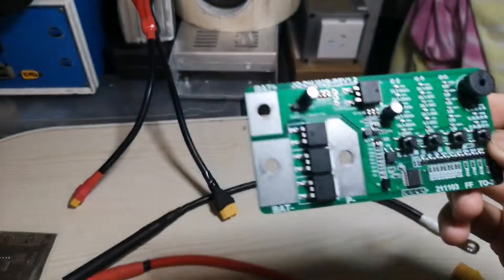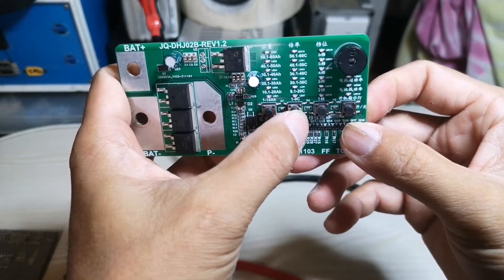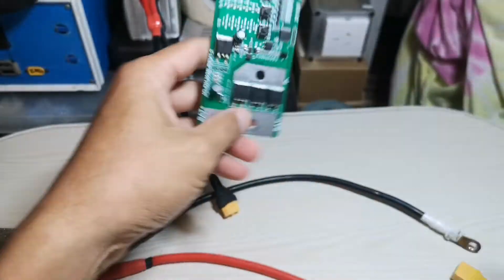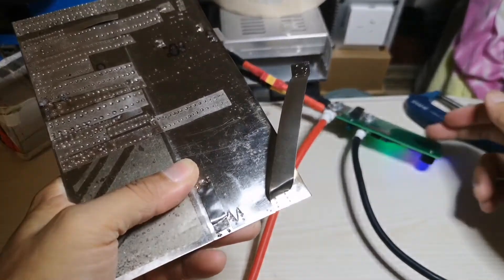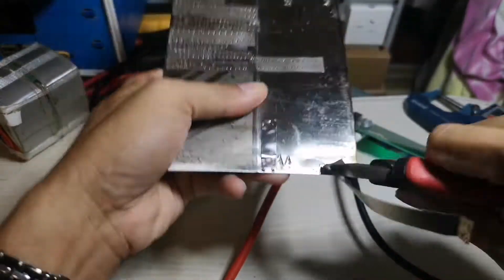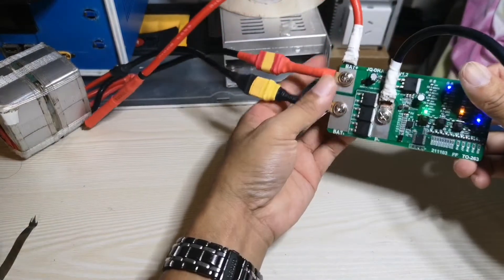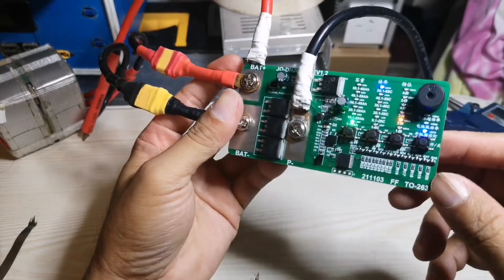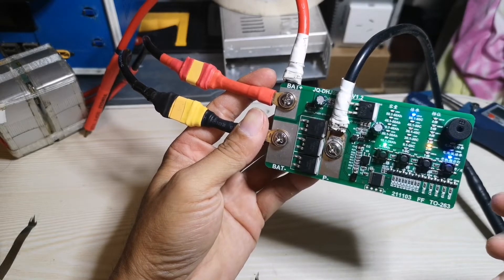2021 6G Intellegent mini spot welder JQ-DHJ02B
Latest spot welding controller review
Linkd below hope It will worked for you

AU $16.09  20%OFF | 6.5-16V 100-900A DIY Spot-Welding Tool Set Portable Battery Printed Circuit Board Welding Equipment PCB Circuit Board